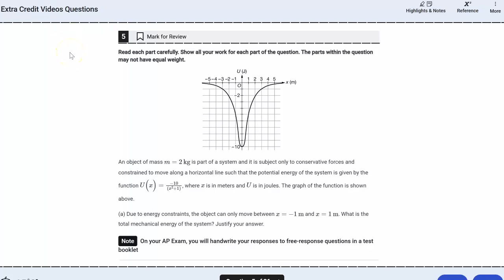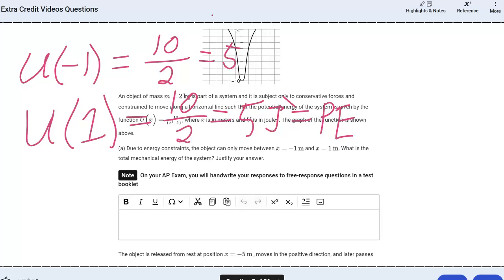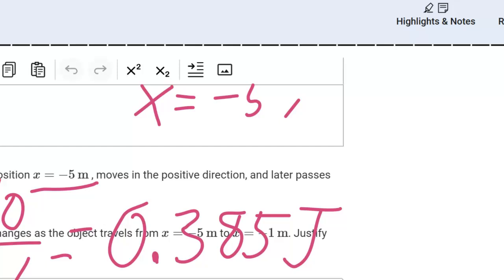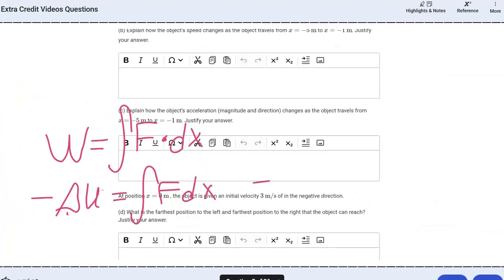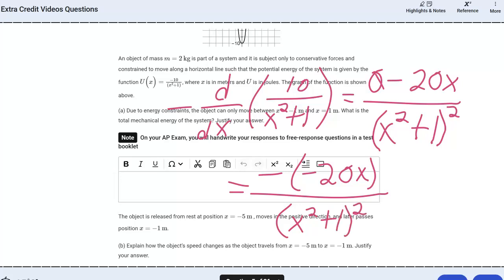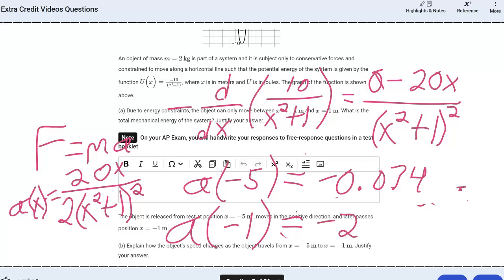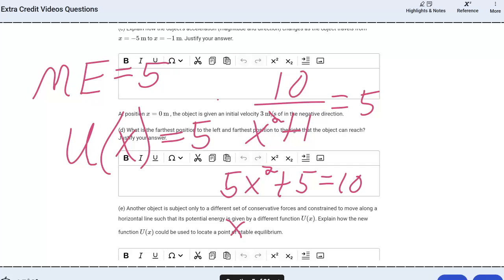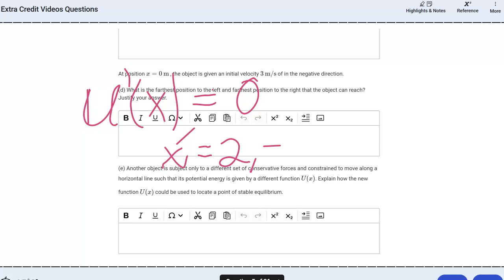AP Physics C Extra Credit FRQ #5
Fifth and Final FRQ!